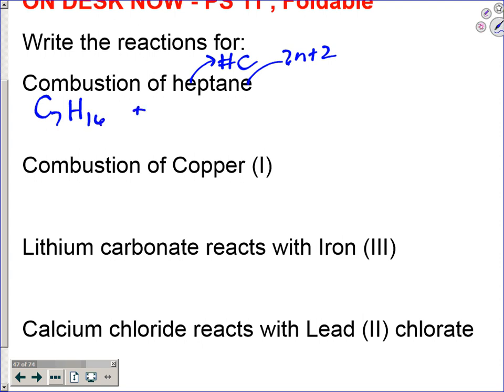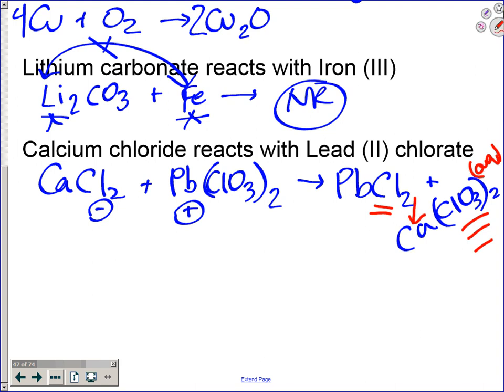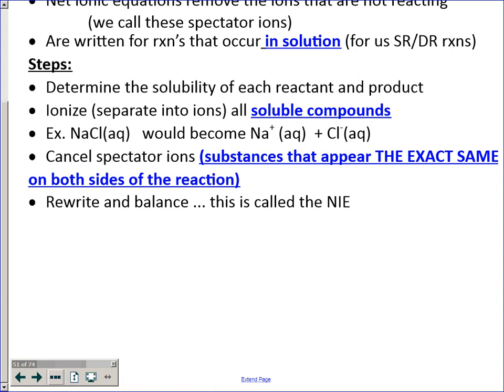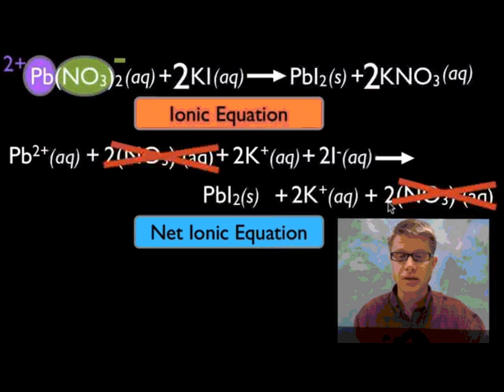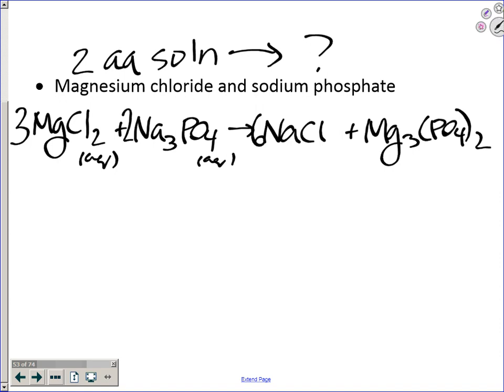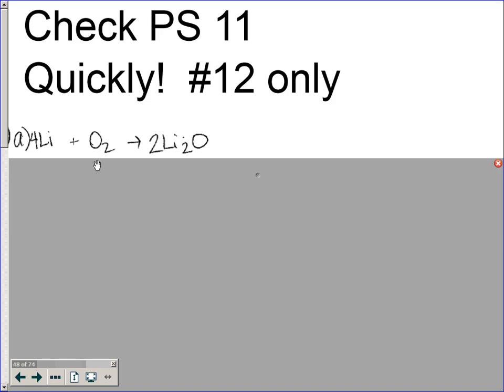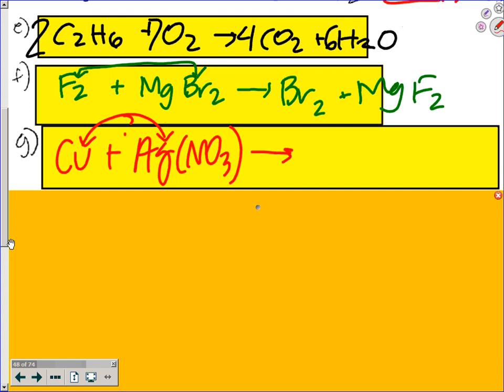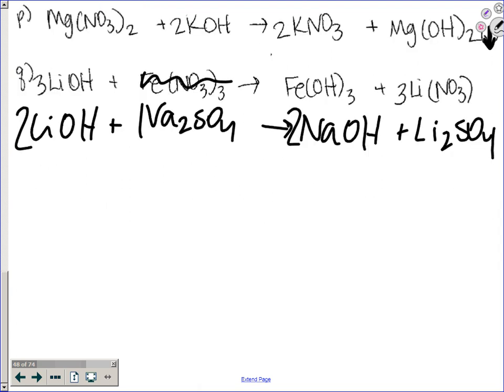Honors Chemistry NIEs